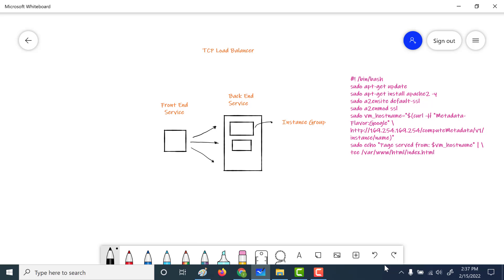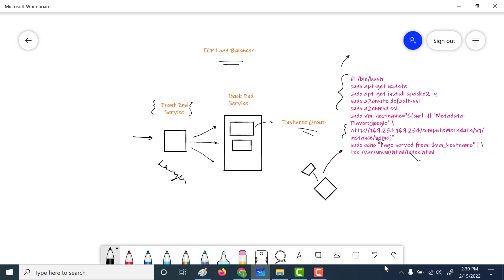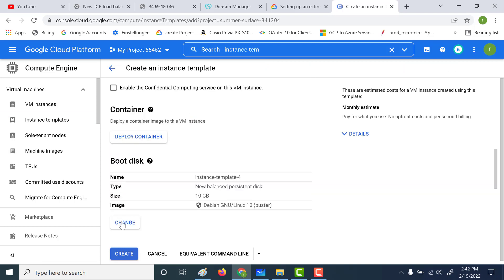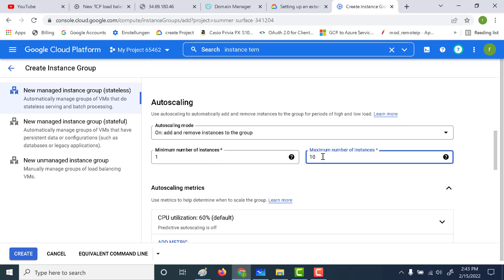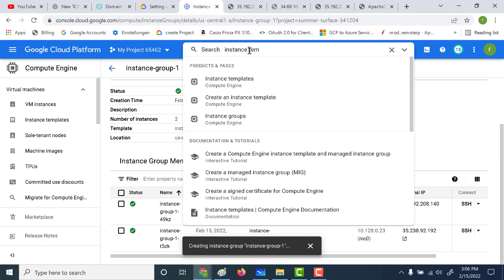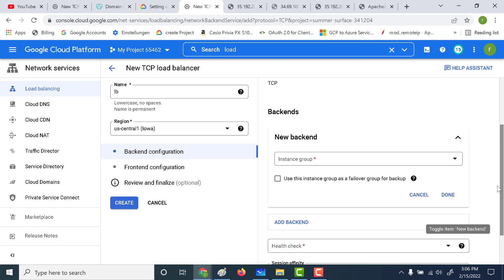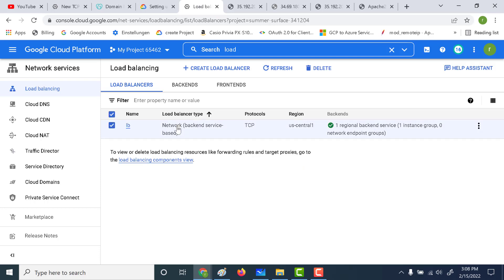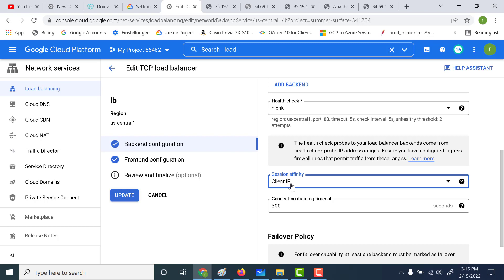Part 9: TCP Load Balancer.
00:00 Introduction
00:55 Create instance Templete
01:39 Create instance group
02:32 Create TCP Load Balancer

Start up script
#! /bin/bash
sudo apt-get update
sudo apt-get install apache2 -y
sudo a2ensite default-ssl
sudo a2enmod ssl
vm_hostname="$(curl -H "Metadata-Flavor:Google" \
sudo echo "Page served from: $vm_hostname" | \
tee /var/www/html/index.html